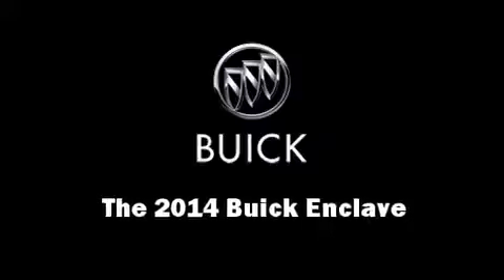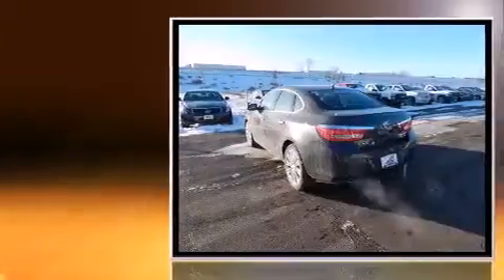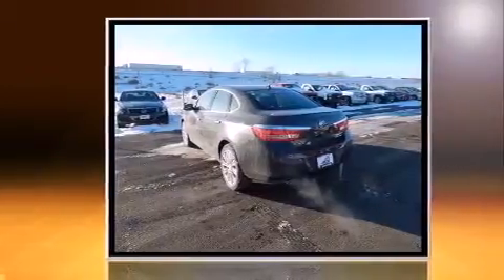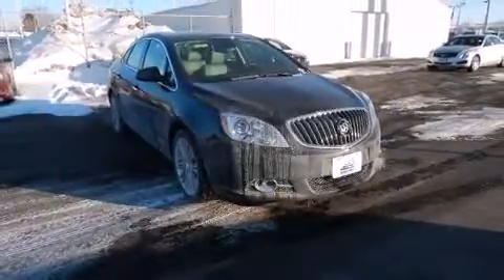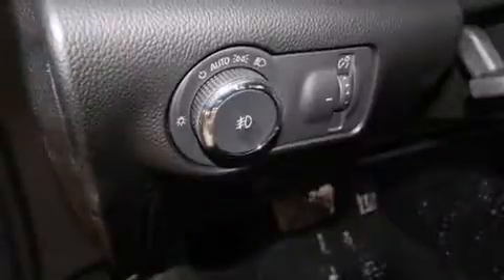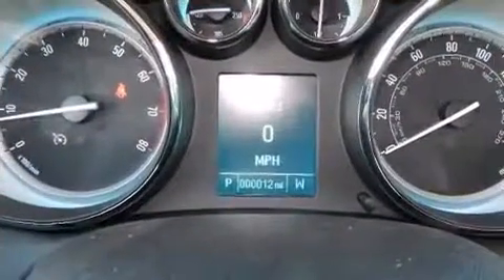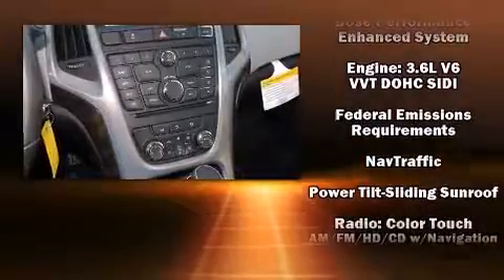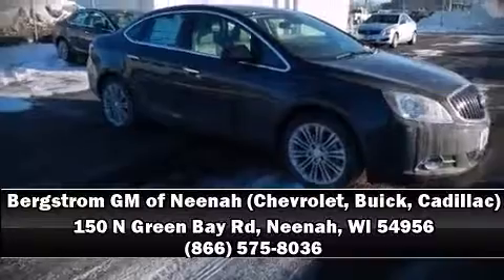2014 Buick Enclave FWD 4dr Premium in Neenah, WI 54956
150 N Green Bay Rd

Treat yourself to a test drive in the 2014 Buick Enclave. Under the hood you'll find a 6 cylinder engine with more than 270 horsepower, and for added security, dynamic Stability Control supplements the drivetrain. Top features include front dual zone air conditioning, adjustable headrests in all seating positions, power front seats, a blind spot monitoring system, automatic dimming door mirrors, heated and ventilated seats, a power rear cargo door, and leather upholstery. Back seat passengers will appreciate the rear audio controls, allowing them to make easy adjustments to the stereo system. With high intensity discharge headlights illuminating your path, you'll always appreciate maximum visibility. For drivers who enjoy the natural environment, a power moon roof allows an infusion of fresh air. Audio features include a CD player with MP3 capability, steering wheel mounted audio controls, and 10 speakers, providing excellent sound throughout the cabin. Safety equipment has been integrated throughout, including: dual front impact airbags with occupant sensing airbag, front SIDE impact airbags, traction control, brake assist, a panic alarm, onStar, and 4 wheel disc brakes with ABS. We have a skilled and knowledgeable sales staff with many years of experience satisfying our customers needs. We'd be happy to answer any questions that you may have. We are here to help you.